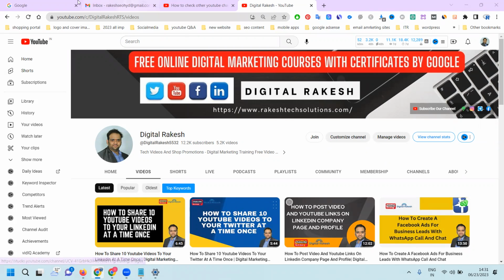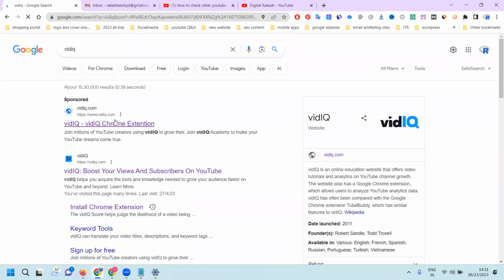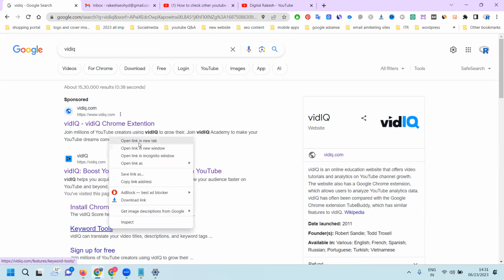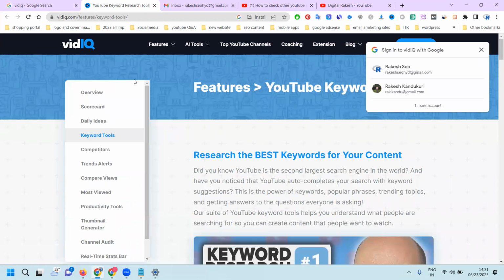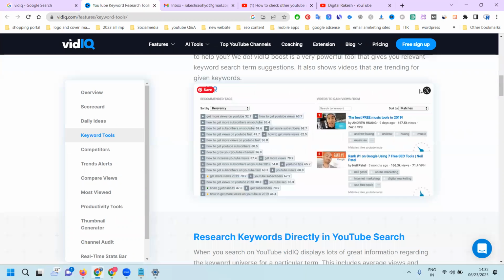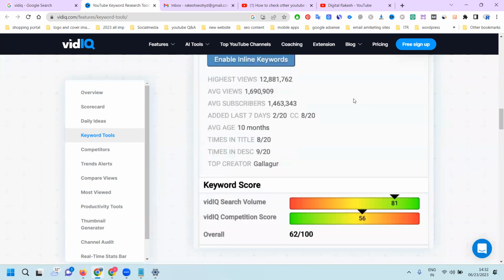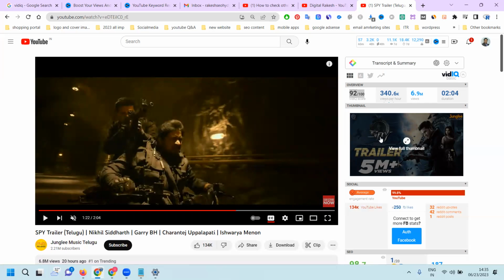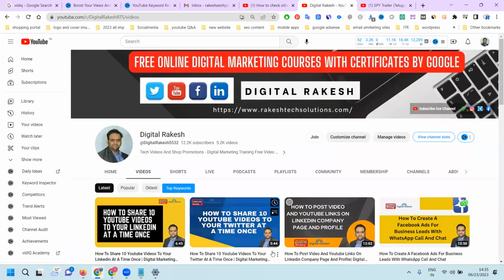How To Check Other Youtube Channel Video Views Per Hours | Digital Marketing Training Tutorial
It consists of many strategies such as the following:

Web Analytics
Content Marketing
Email Marketing
Mobile Marketing
Video Marketing